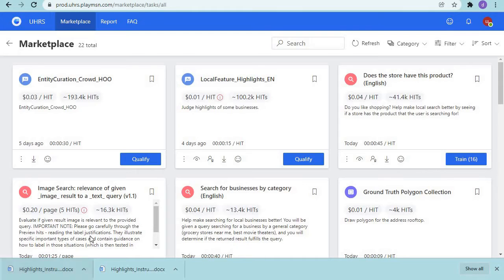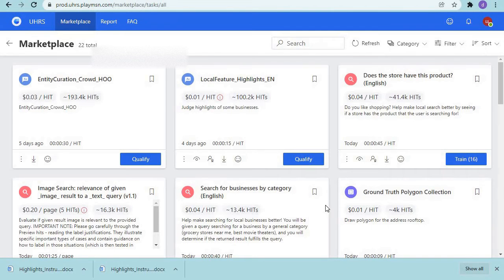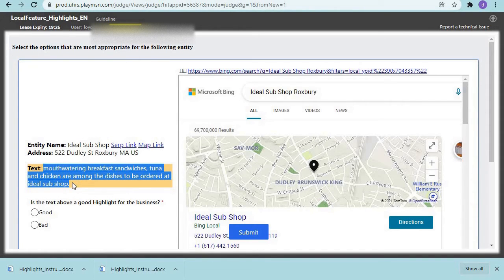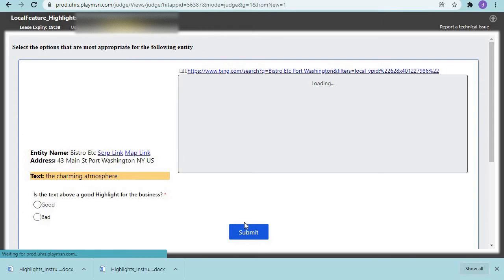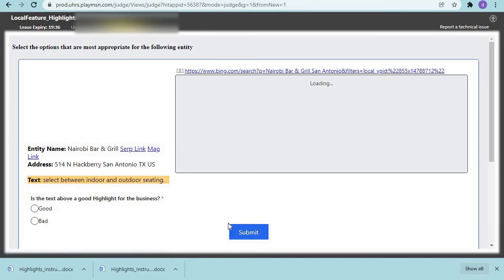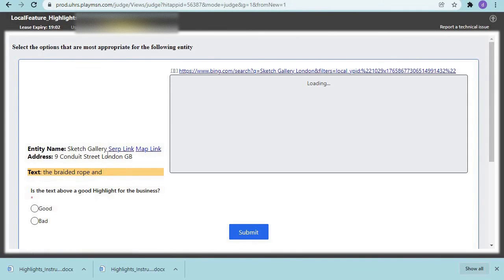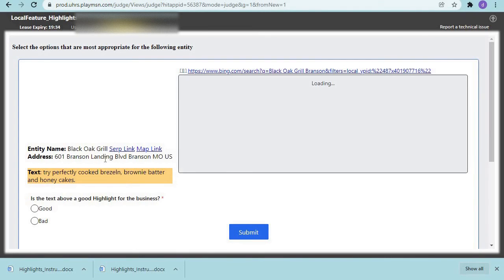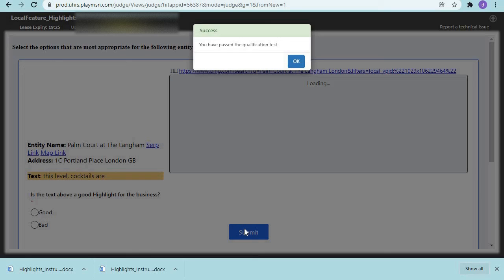UHRS Training. LOCAL FEATURE HIGHLIGHTS Qualification Test. Hitapp Tricks. Make Money Online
in this video, I will show you step by step guide on how to do and pass the qualification test of the NEWS EVENT QUALITY JUDGEMENT hitapp.
and how to pass the assessment quiz.

Hello Friends,
MAKE MONEY WITH AUTOMATED BLOGS 2022

Here are the Easy HITAPPS that has been making me money.

1. Adult label of video related search
2. Answer relevance
3. is the add or keyword a bad match
4. Is this add related to the user search
5. news content
6. is this add exact match to user search.
7. is this add related or an exact match.
8. KAIGO- Image Collage Relevance
9. IS THIS A MUSIC VIDEO.
10. IS THIS A RECIPE VIDEO.
11. Entity CURATION CROWD.

which easy HITAPPS is more profitable for you? please leave your answer in the comments below. thanks...